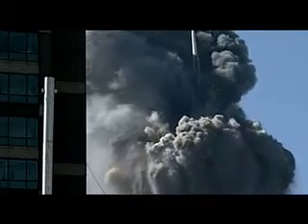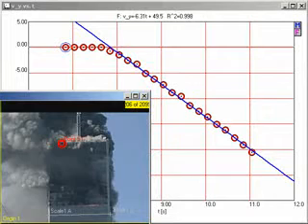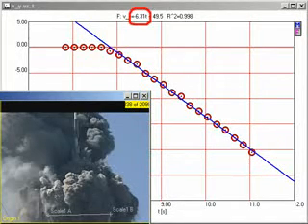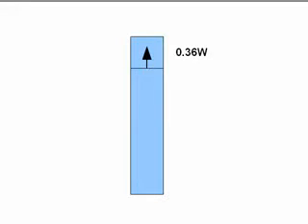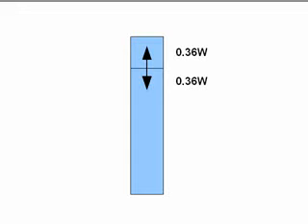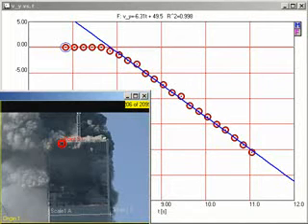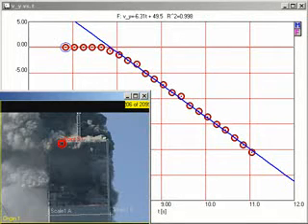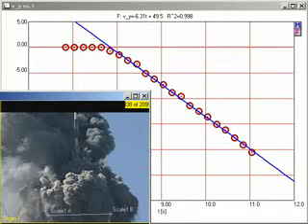Accelerazione verso il basso della Torre Nord (ENG-ITA)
The roofline of WTC1 (The North Tower of the World Trade Center) begins dropping with sudden onset and accelerates uniformly downward at about 64% of the acceleration of gravity (g) until it disappears into the dust. This means it is meeting resistance equal to about 36% of its weight. The implication of this, however, is that the force it is exerting on the lower section of the building is also only 36% of the weight of the falling section. This is much less than the force it would exert if it were at rest. The acceleration data thus prove that the falling top section of the building cannot be responsible for the destruction of the lower section of the building. [I want to acknowledge the work of Graeme MacQueen and Tony Szamboti who have been engaged in similar measurements by other means and have reached similar conclusions.]
and sign the petition for a REAL investigation.